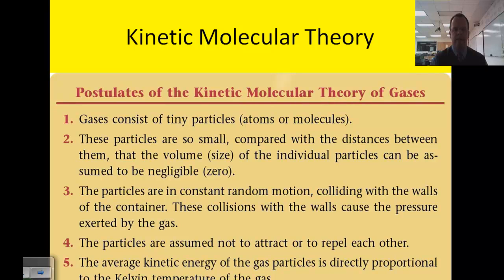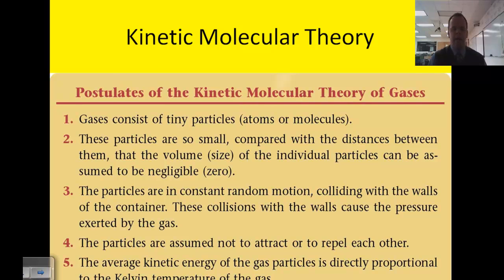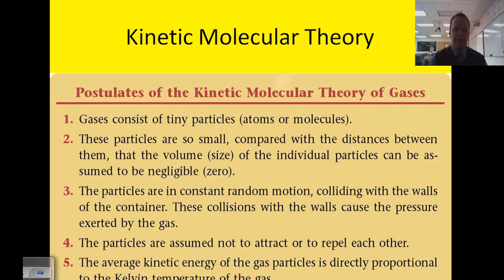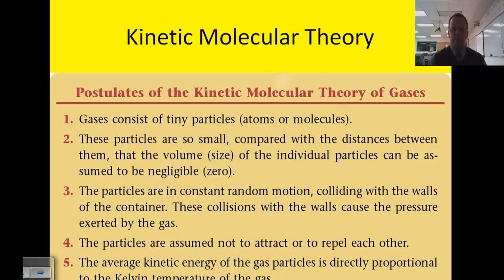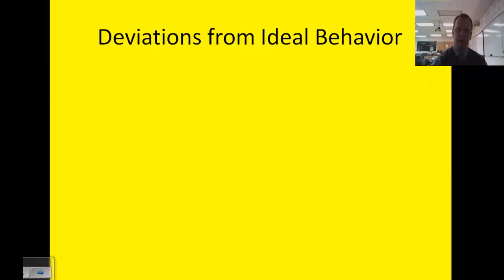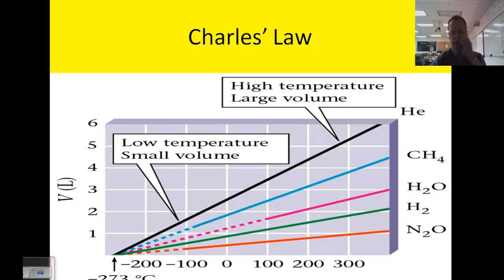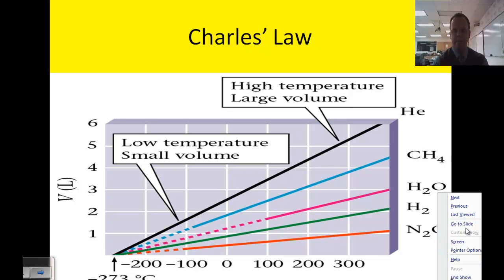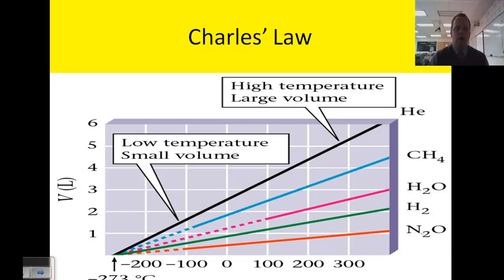Kinetic Molecular Theory and Deviations from Ideal Behavior